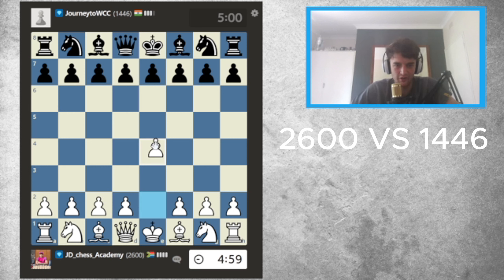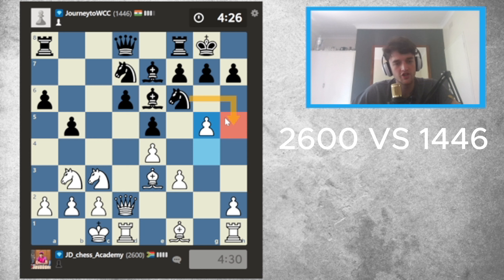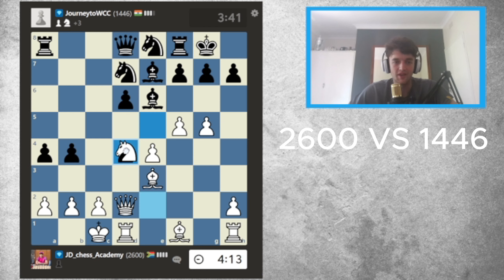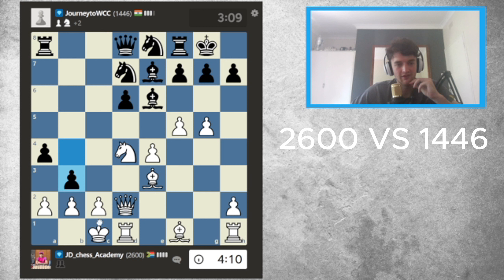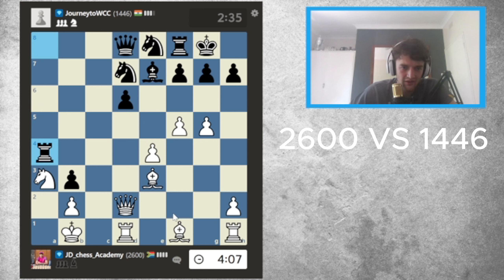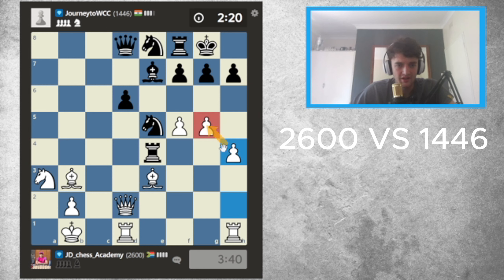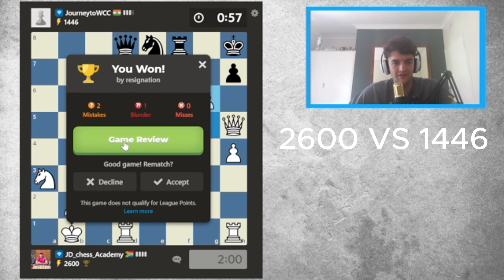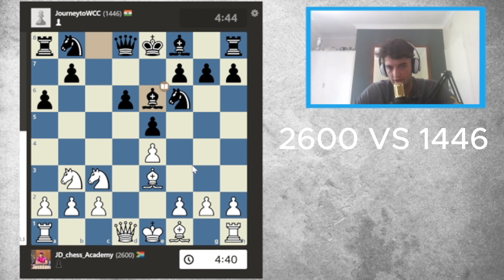Chess Expert Plays against a Beginner (Explains Moves and Analysis)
In this video I played against a 1446 rated player. Watch to see full explanations after every move and top analysis at the end.